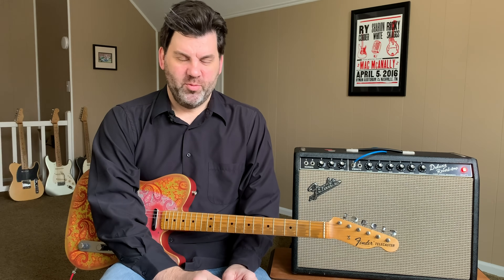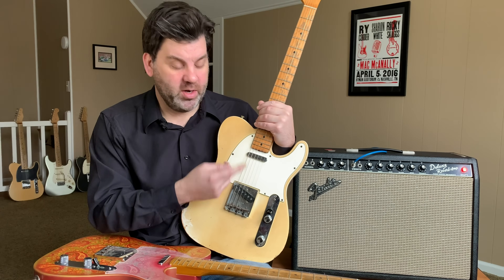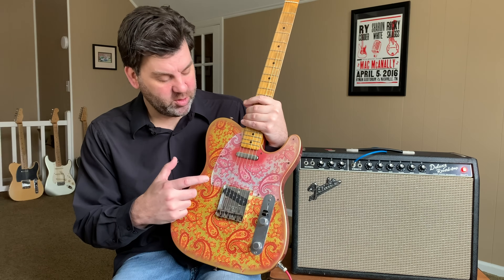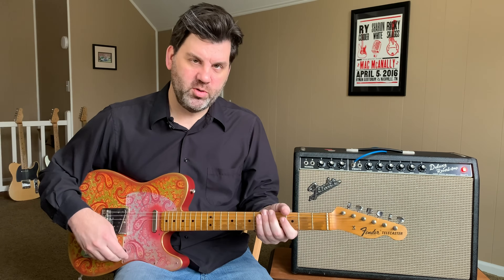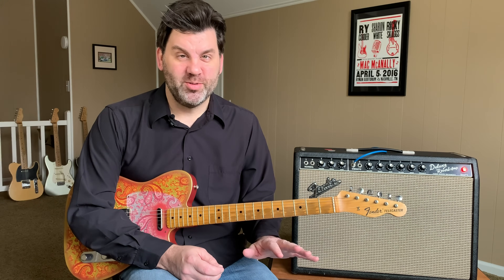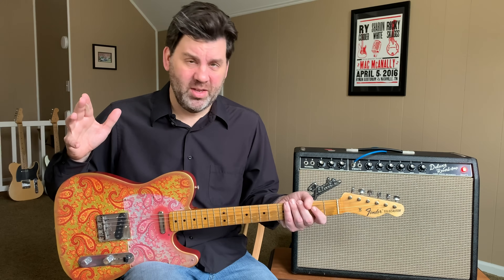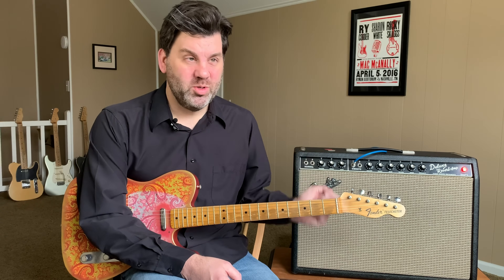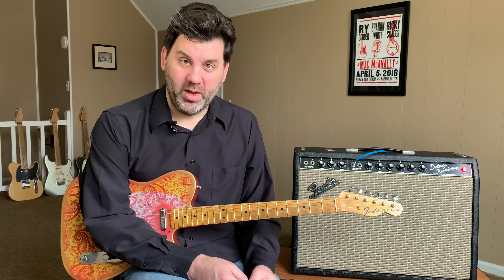The Brad Paisley La Brea Telecaster Pickup Set - ASK ZAC EP-16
Here is my take on the new La Brea Brad Paisley pickup set.

Gear Used:
2014 Crook Custom Vintage Paisley
Strings: D'Addario 9.5-44 strings EXL120+

Amp: 1965 Deluxe Reverb with Celestion V30 speaker
Cables: George L's.